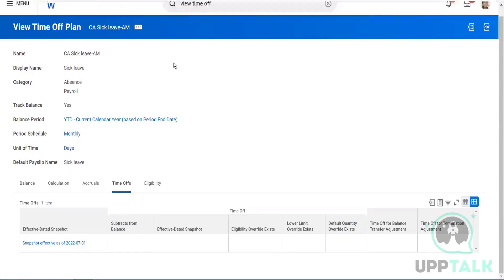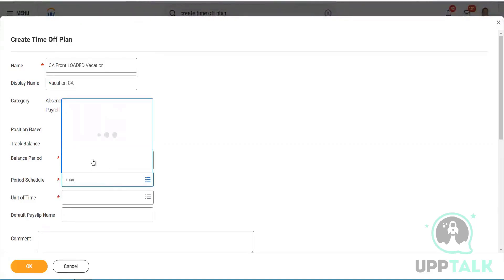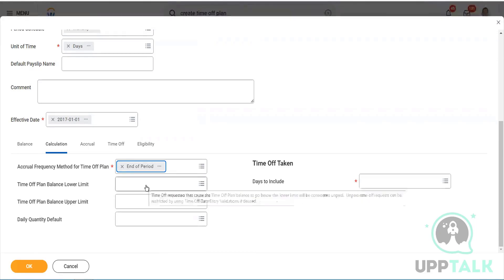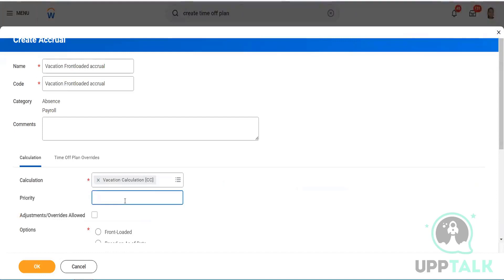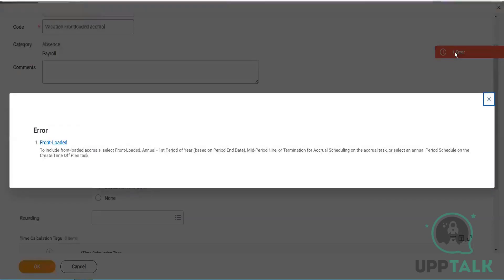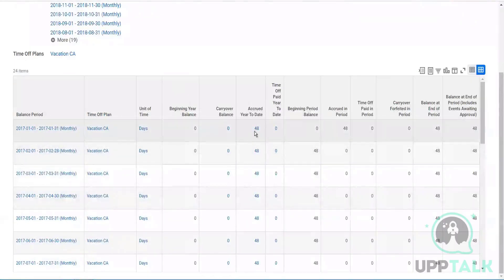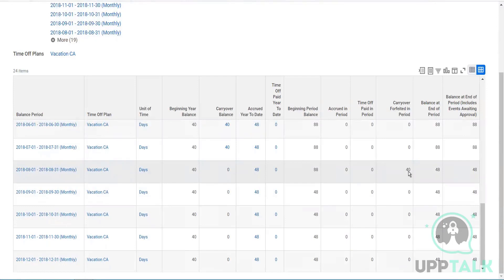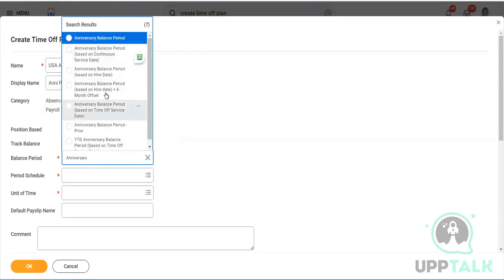Time Off Plan | Workday Leave & Absence Management Training | Upptalk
Welcome to our tutorial video on Workday Leave and Absence Management! In today's fast-paced and ever-changing workplace, managing employee leaves and absences can be a daunting task. With Workday's advanced leave and absence management features, you can simplify and streamline this important aspect of human resource management.

In this tutorial, we will guide you through the process of setting up and managing leaves and absences in Workday, including how to create different leave types, track and approve employee requests, and view detailed reports. We will also highlight useful tips and best practices to maximize the efficiency of your leave management process.
In this tutorial you will learn about Time Off Plan.

You can reach us to enroll for Workday Leave and Absence Management Trainings.